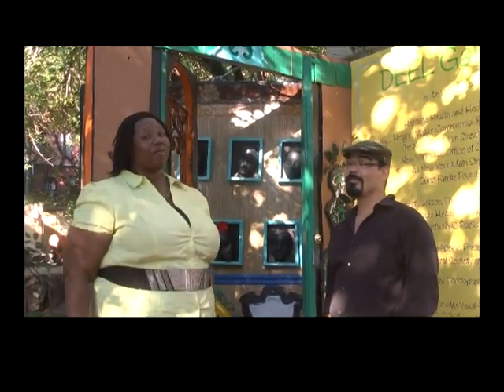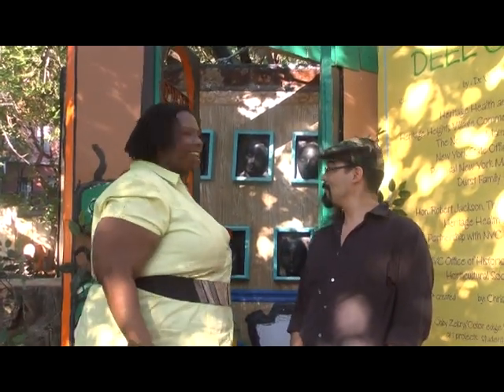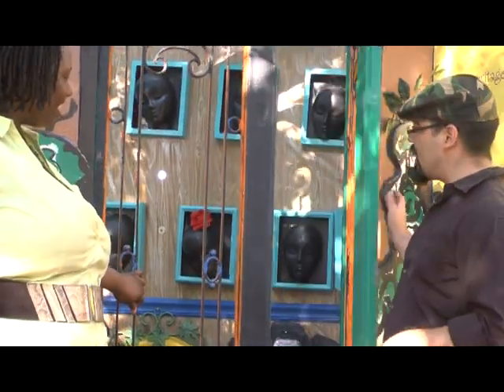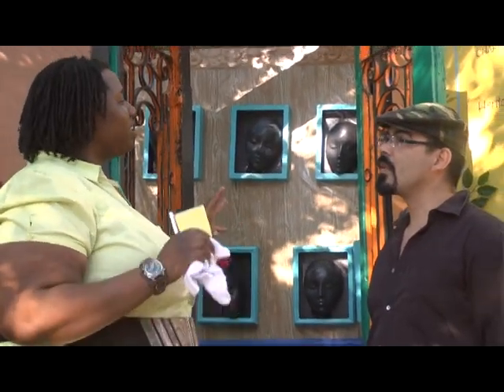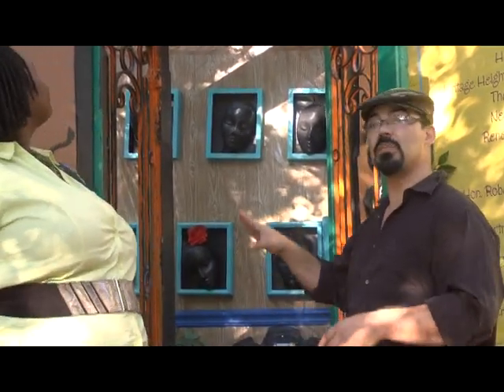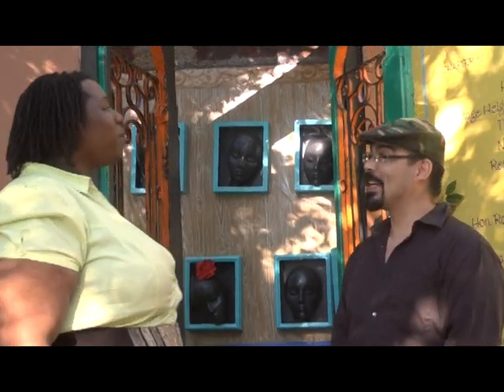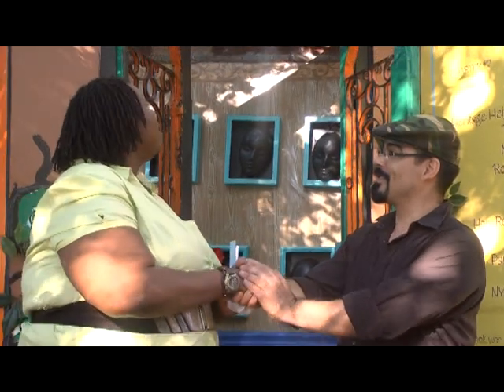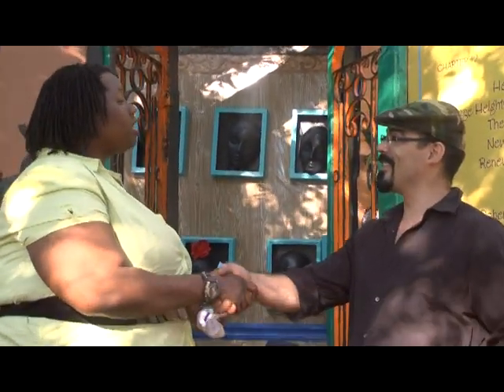Elruby's Talk-n-Stuff at Garden Party - Part 2- Christopher Trujillo.mpg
Garden Party at 153rd and St. Nicholas Senior Sculpture Garden, a community garden in NYC. 9-19-10